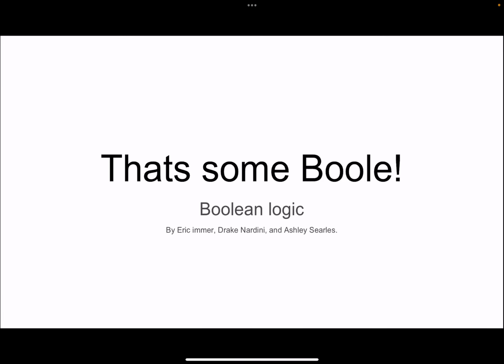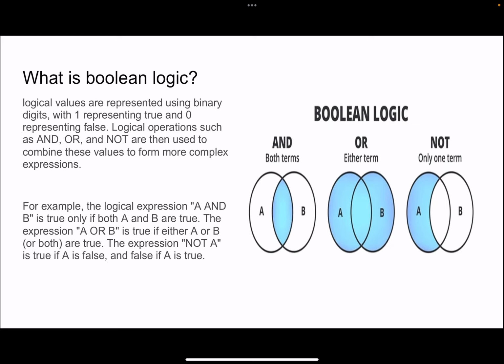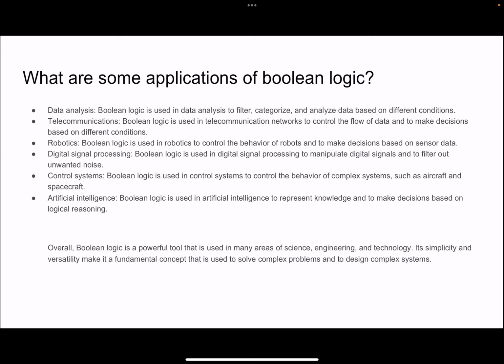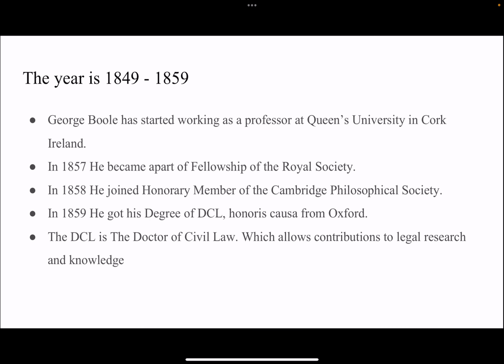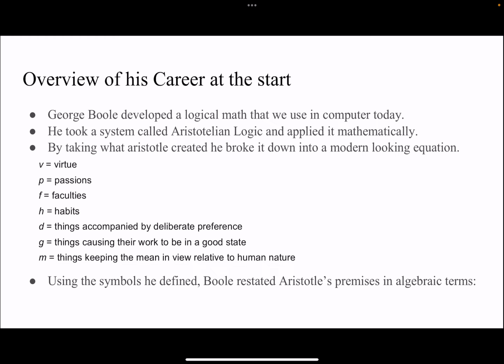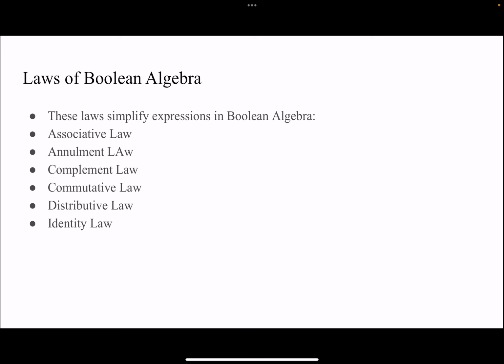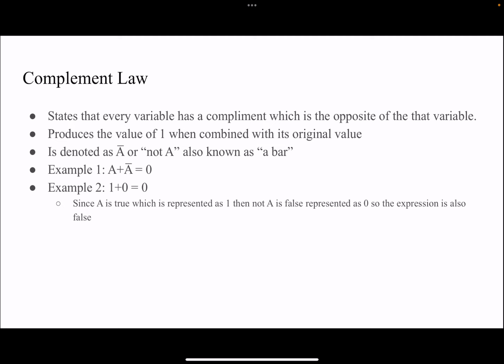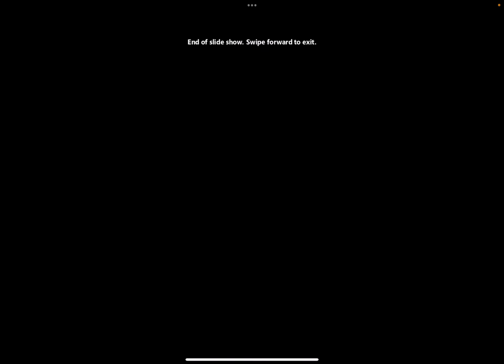April 18, 2023